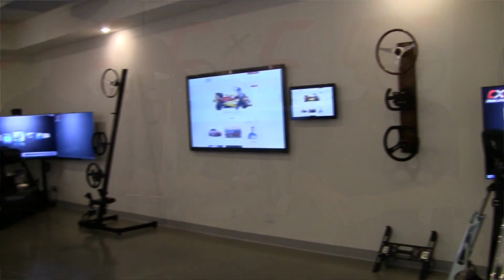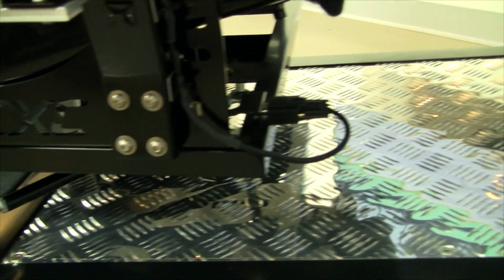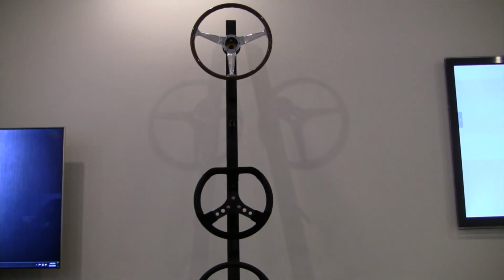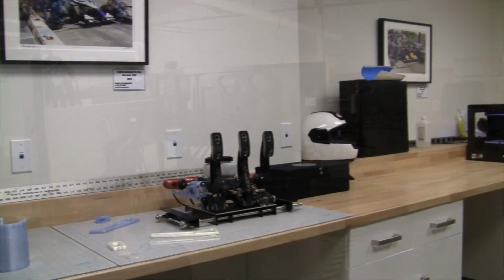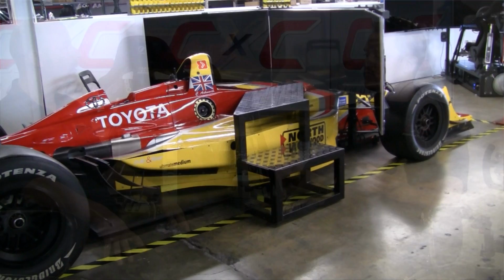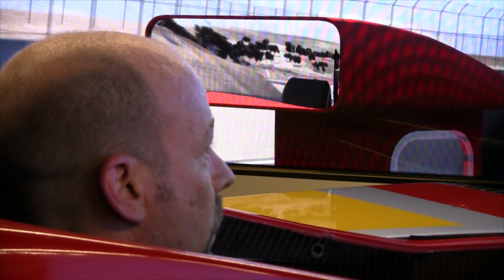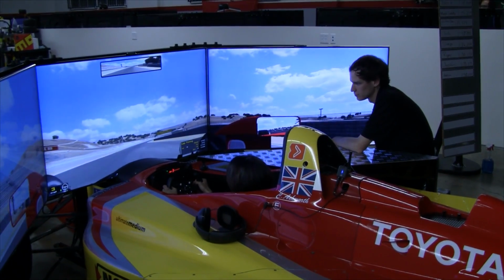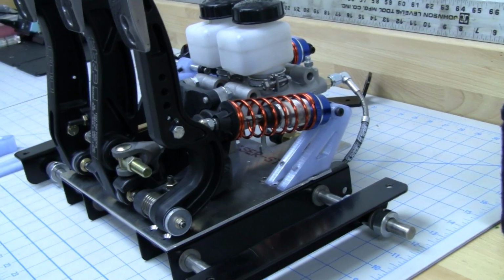CXC Simulations - Chris Considine interview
presents an interview with Chris Considine of CXC Simulations.  While attending their Open House party Shaun Cole was able to sit down with Chris and talk shop.  They talked about CXC Simulations and the growth that they have seen over the years.  They also talk about the Motion Pro II simulator and what has changed in its design in that time.